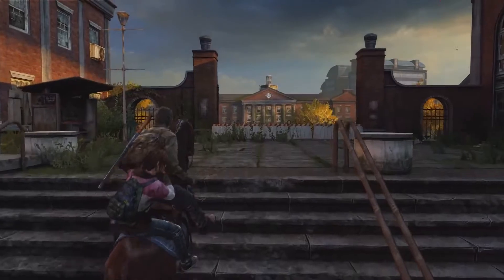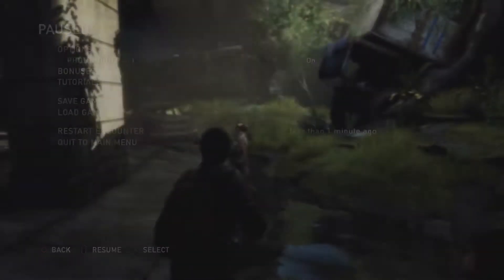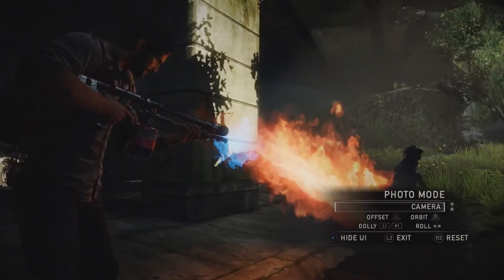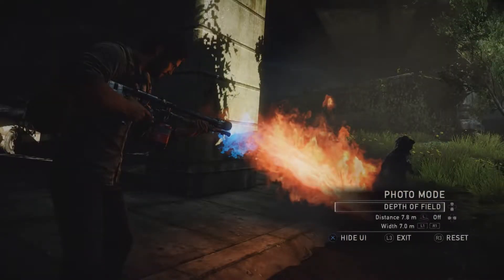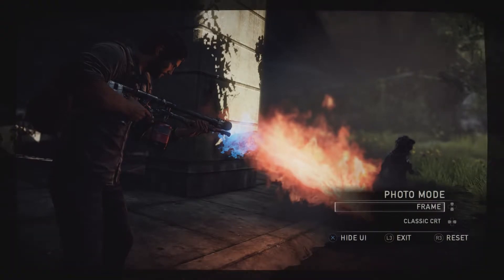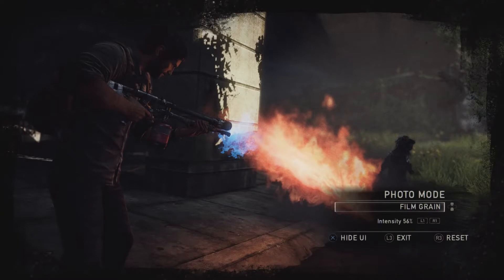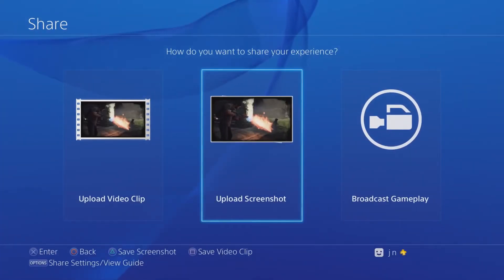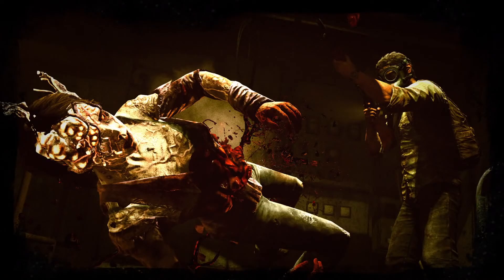The Last of Us Remastered - Режим фотосъёмки (PS4)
Платформа: PS4
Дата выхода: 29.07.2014